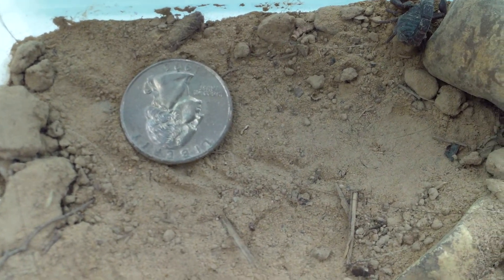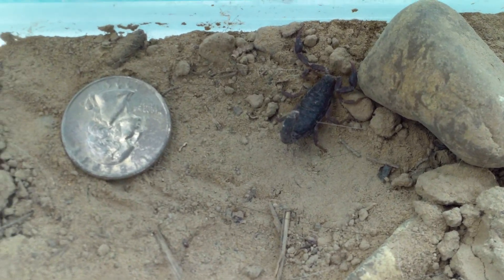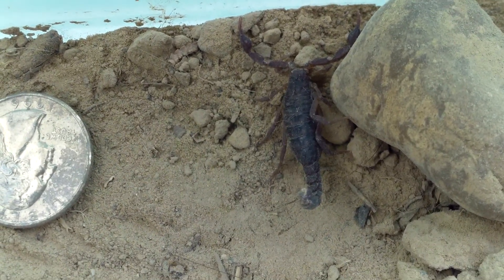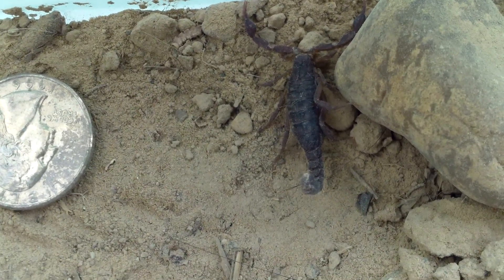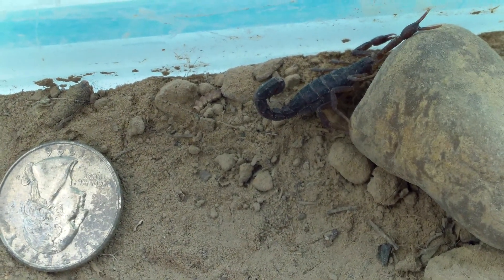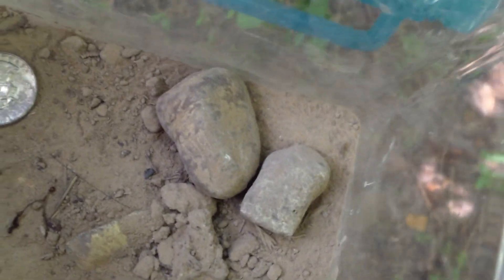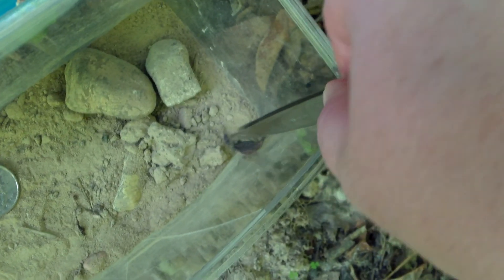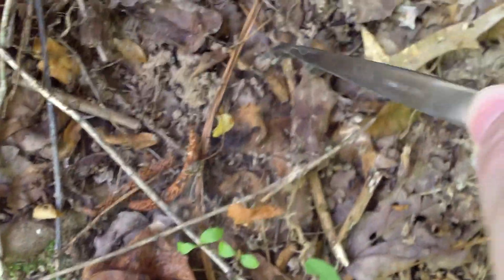Alabama: Southern Devil Scorpion Release . (small brown scorpion)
I was taking out the garbage last night and opened the door this guy rushed in. I get them several times a year. They are common to the southern states. Probably why they are called Southern Devil Scorpion (Vaejovis carolinianus). They are aggressive to people but their sting is like a bee sting. In captivity they live 5-7 years and grow up to 2 inches long.

 Vaejovis carolinianus, Alabama scorpion, small brown scorpion, Southern devil scorpion, Scorpion, Scorpion release.